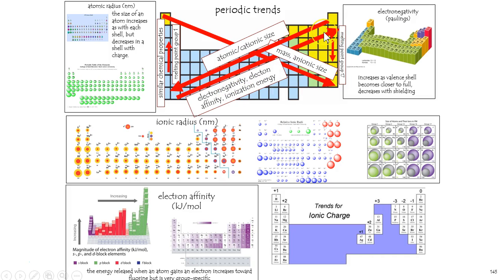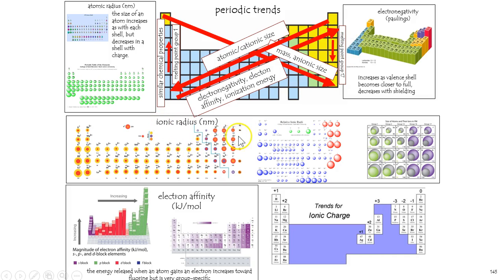6 4 periodic trends visualized